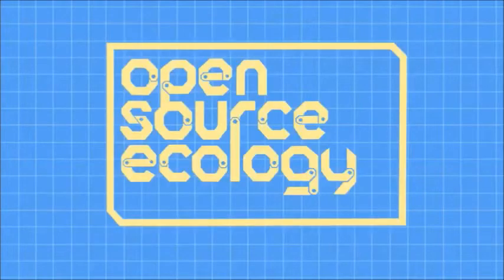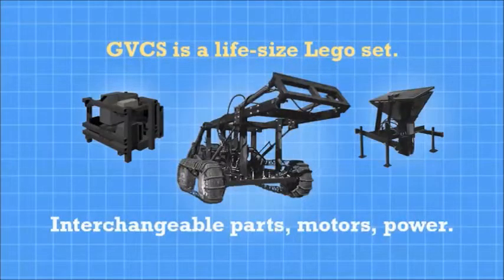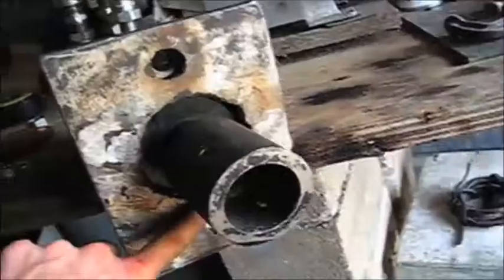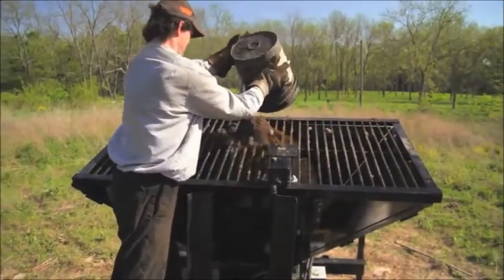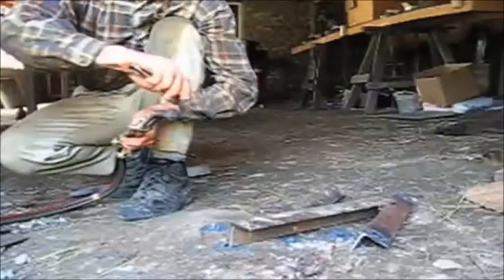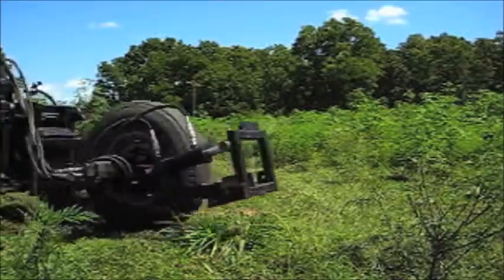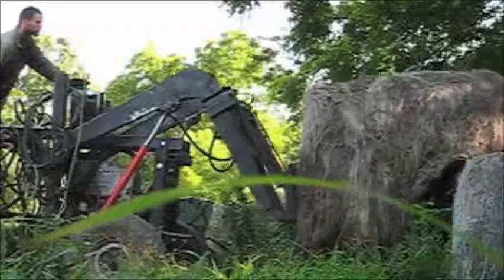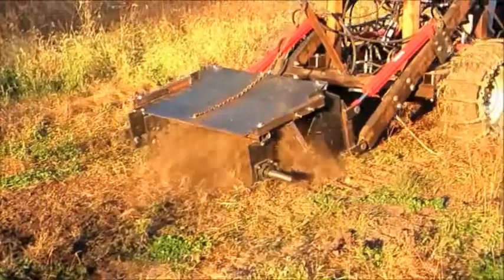GVCS in 2 Minutes - openecology.org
The GVCS is applicable anywhere soil, sunshine, and water are found, which is just about everywhere. Unfortunately, we cannot do this alone—nor would we want to. It will take global knowledge and cooperation. We challenge you to join us at Open Ecology! openecology.org